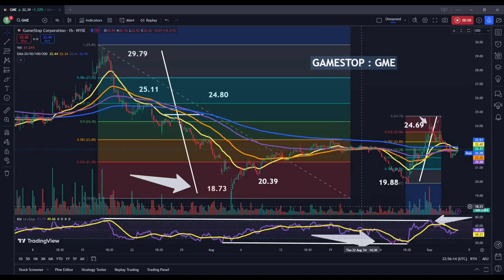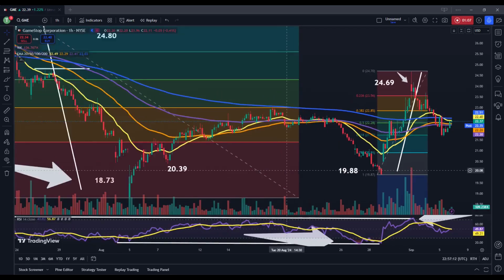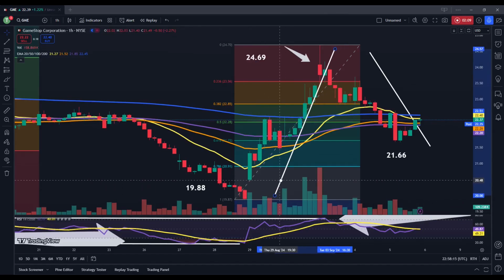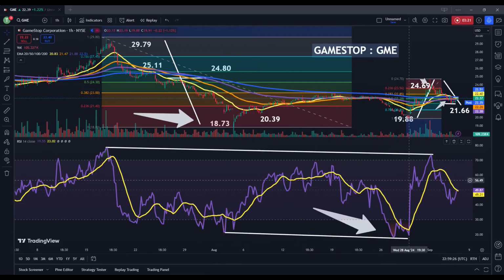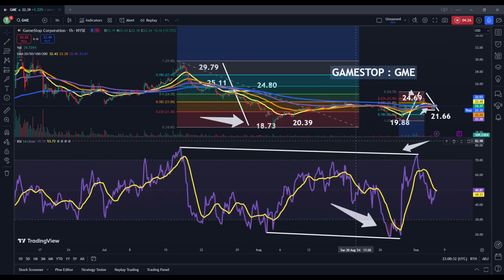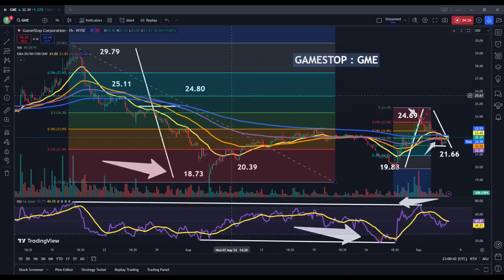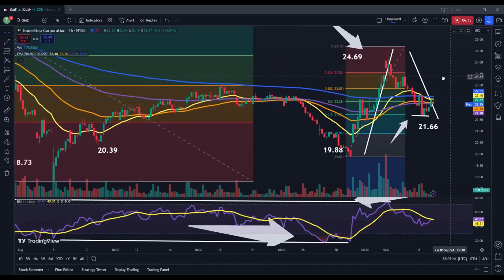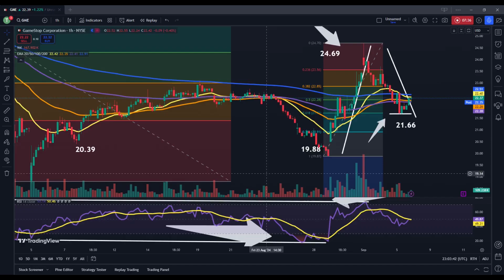GAMESTOP STOCK Price PREDICTION (GME STOCK TARGET)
Investing in **GameStop (GME)** requires a thorough understanding of its risks and rewards. **GME** became famous as a "meme stock," driven by retail investors and social media, rather than traditional financial factors. The stock experienced extreme volatility, with sharp price swings making it both attractive and risky.

Consider the following before buying:
1. **Volatility**: GME's price can be highly unstable, driven by speculation, short squeezes, or online sentiment, rather than company performance.
2. **Fundamentals**: While GameStop has undergone leadership changes and is exploring new business directions, its core retail business faces challenges in a digital world.
3. **Short-term vs. Long-term**: Are you looking for quick gains, or do you believe in the company’s long-term growth?
4. **Risk tolerance**: GME is high-risk, and investors must be prepared for potential losses.

If you have a high-risk appetite and understand the stock’s speculative nature, GME might be worth considering, but approach it with caution.